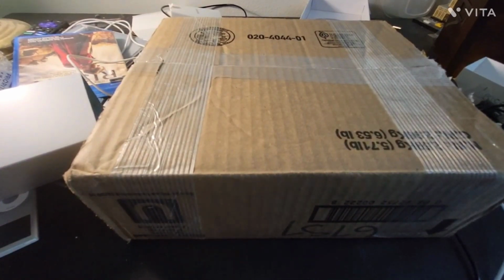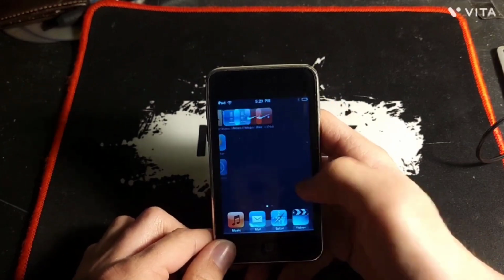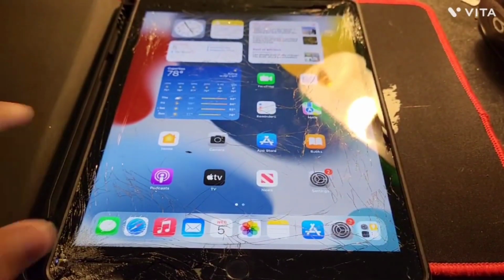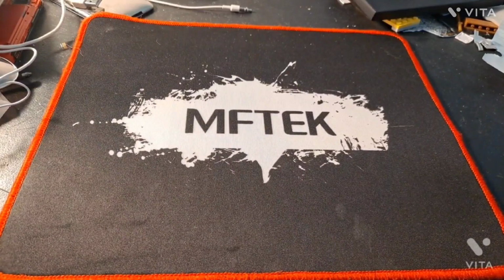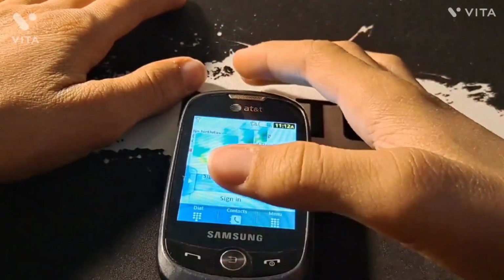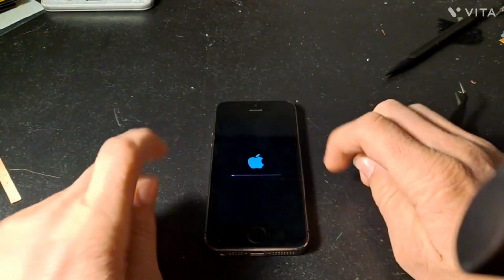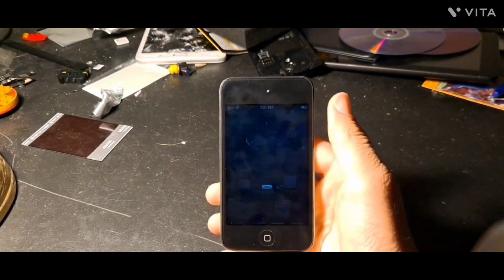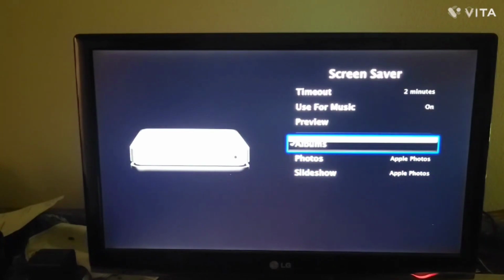top 15 videos 2022